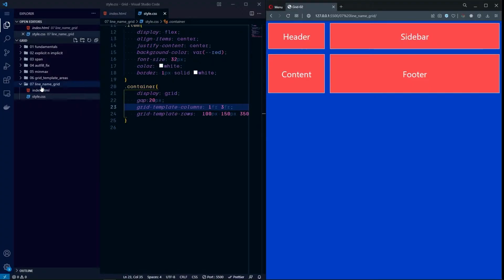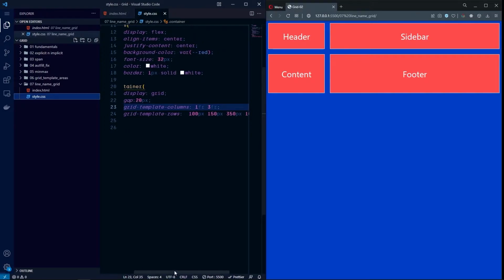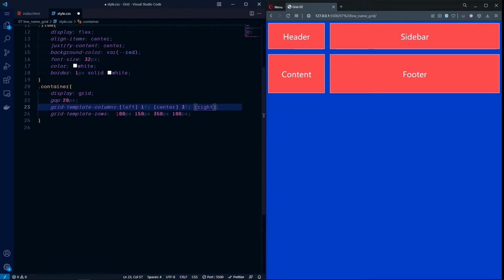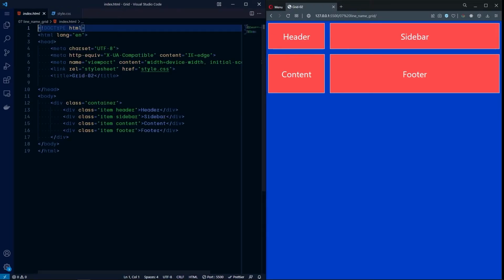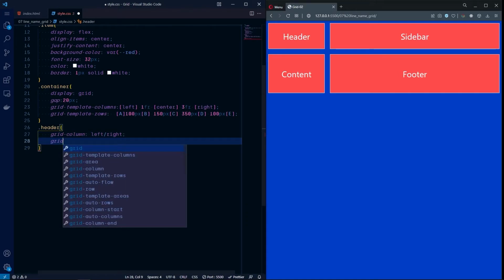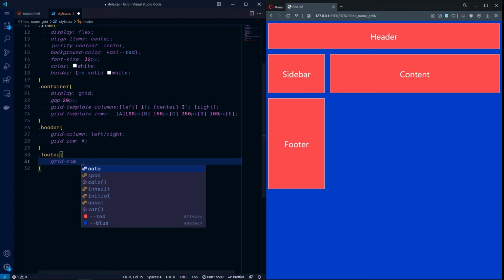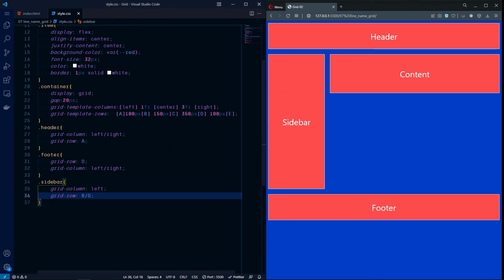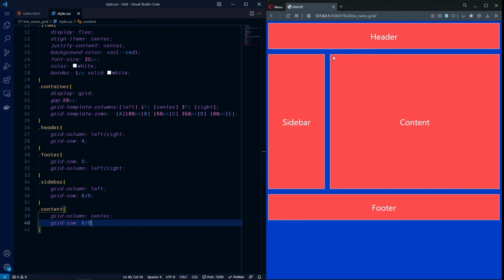13 Grid Line Name | Working with CSS Grid | bynauman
13 Grid Line Name | Working with CSS Grid | bynauman
In this video, I'll show you how to create a simple grid layout using the CSS Grid Layout specification. This lesson is quick and easy to follow, and it'll help you understand the basics of this new specification.

If you're looking for some short, easy lessons that will help you learn about new CSS specifications, then look no further! In this video, I'll show you how to create a grid layout using the CSS Grid Layout specification, and it'll be a breeze!

In this lesson series, we will work with CSS Grid and learn its various concepts.